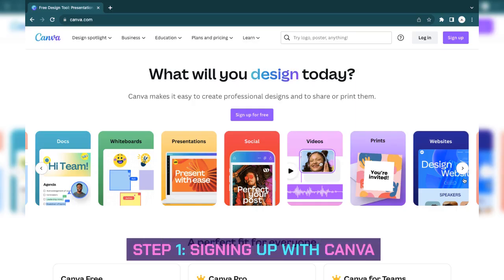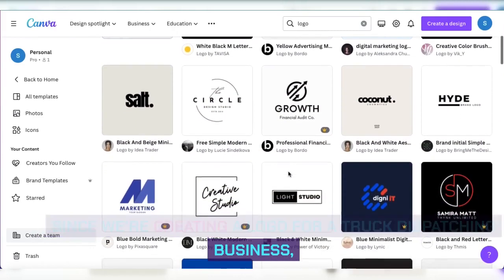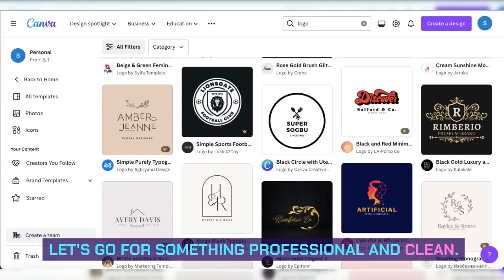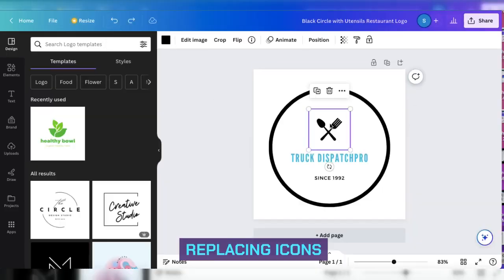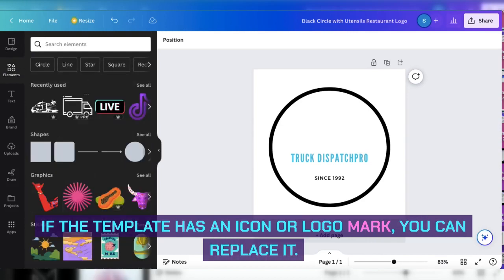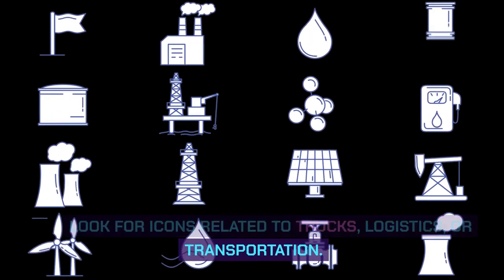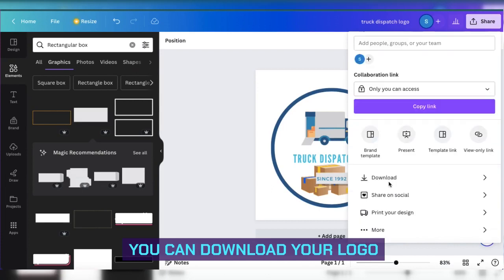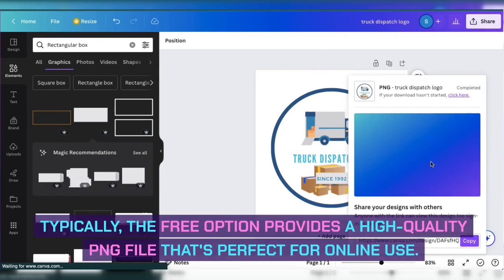Canva Tutorial: Design a Professional Logo in Canva for Your Truck Dispatching Company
In this Canva tutorial, we'll help you design a professional logo for your truck dispatching company. By following our tips, you'll be able to create a logo that will help you stand out from the competition.

If you're looking to start or expand your truck dispatching business, then this is the tutorial for you. By following our tips, you'll be able to create a logo that will help you attract new customers and build a reputation for quality service. Let's get started designing your logo!

Want to start your own truck dispatching business but not sure where to start?

Then check out our comprehensive step by step Master Dispatch Training Course link in the comments !